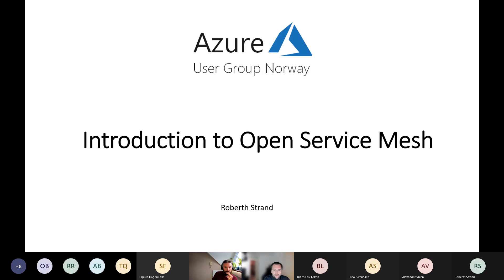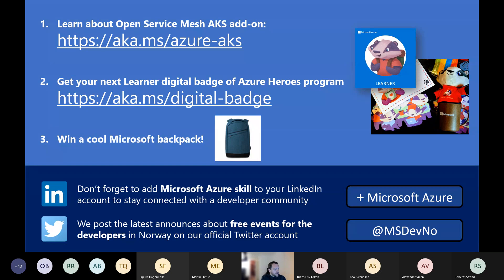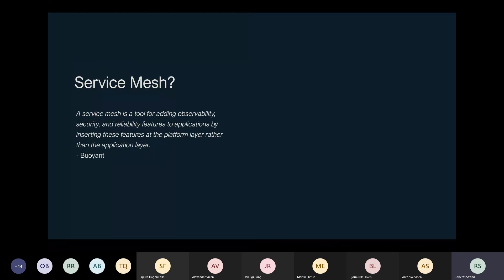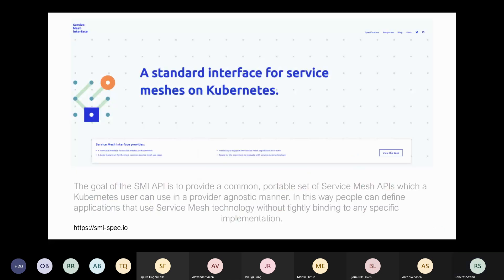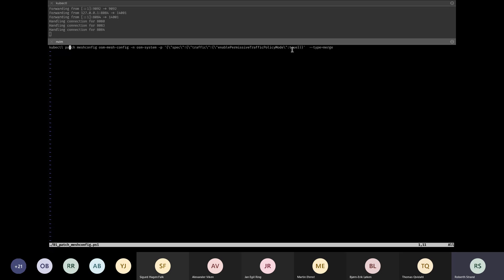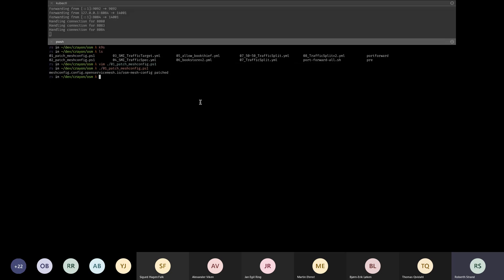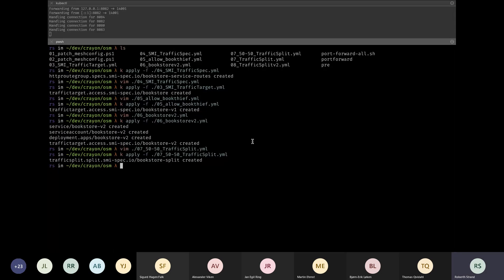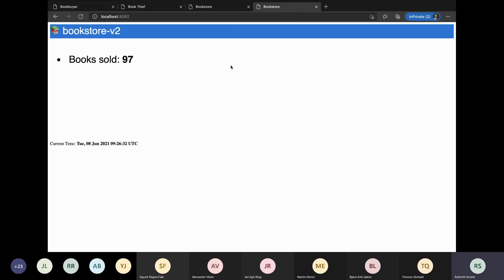Azure User Group Norway June 2021 - Introduction to Open Service Mesh